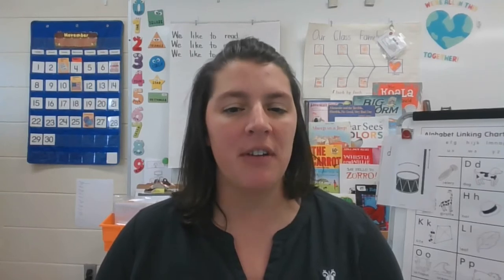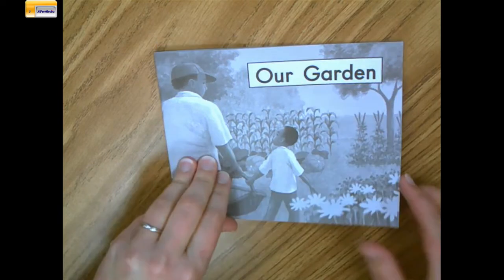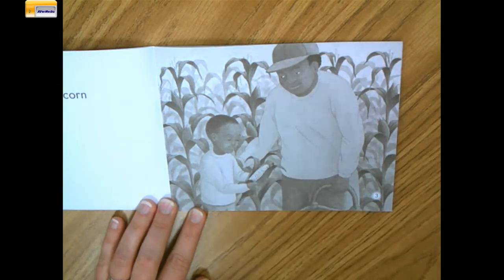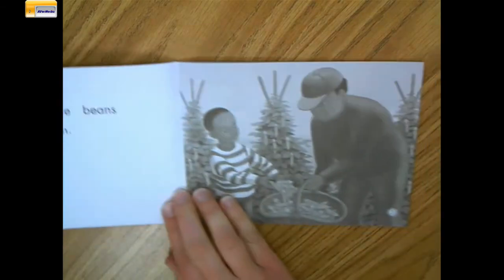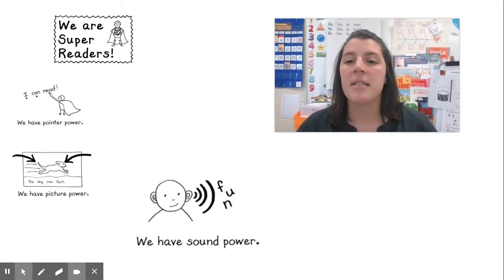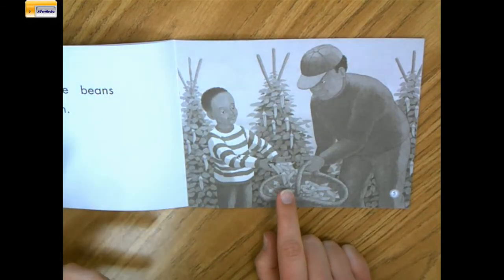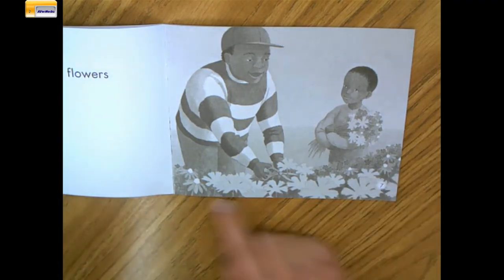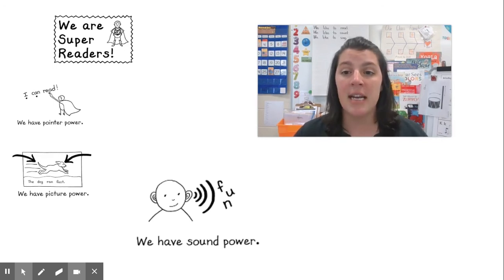Reading Lesson: Readers use Sound Power